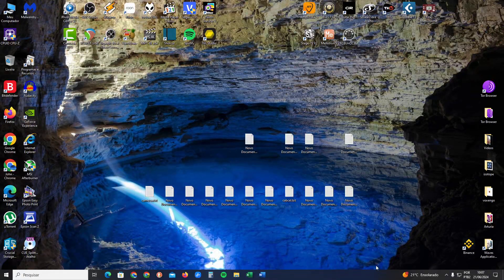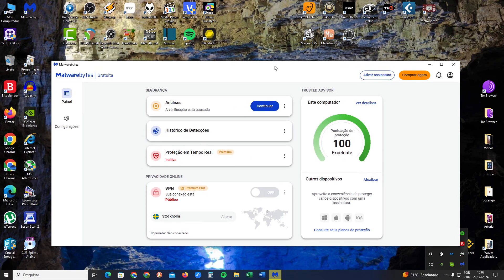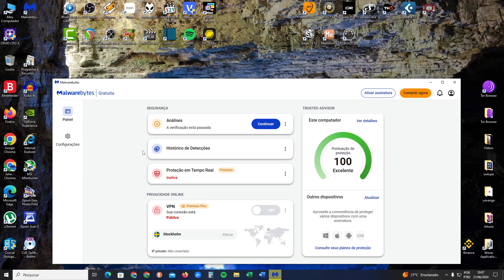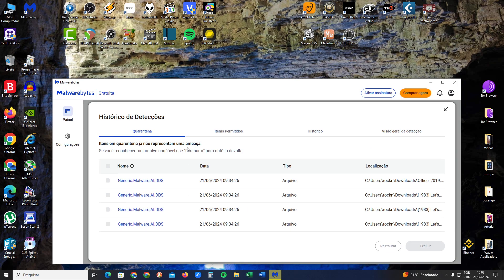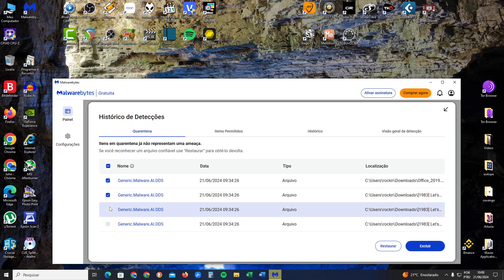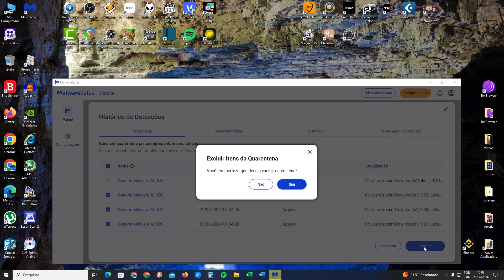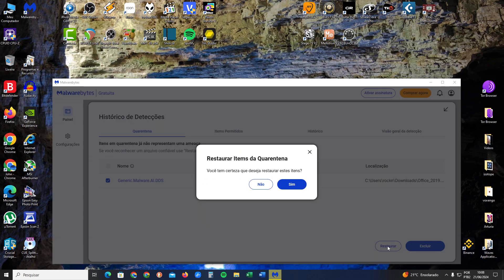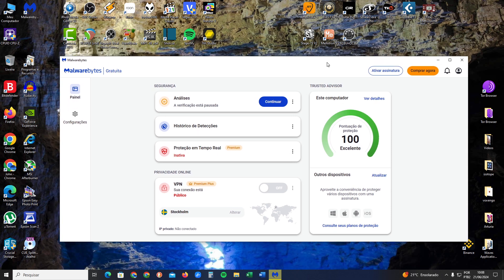2026 How to View Quarantined Files How To Find Quarentine in Malwarebytes Free or Premium Version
In this video i show how to access quarentine in Malwarebytes Anti-Malware Free or Premium Version.